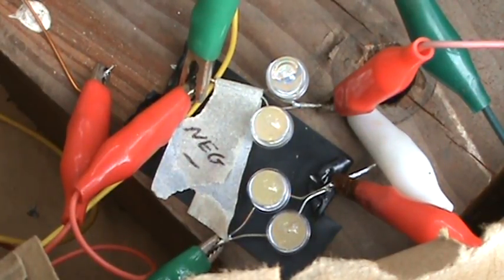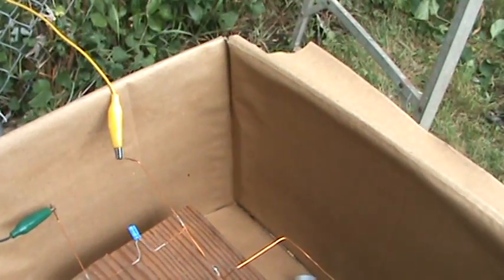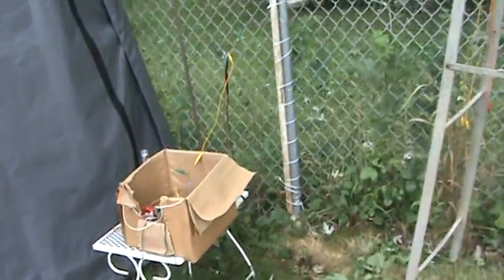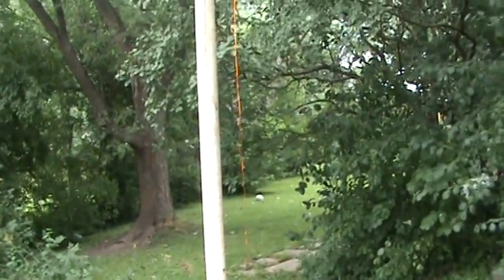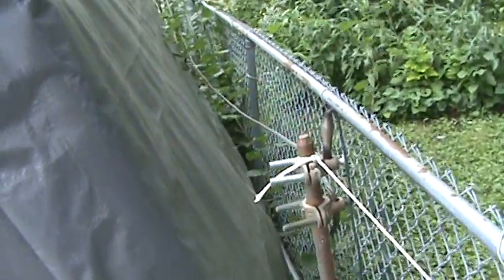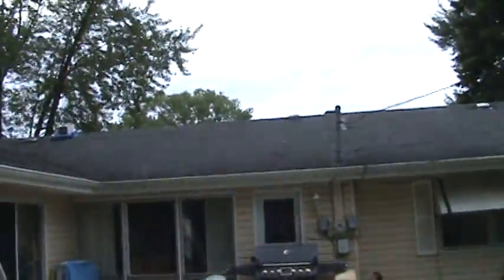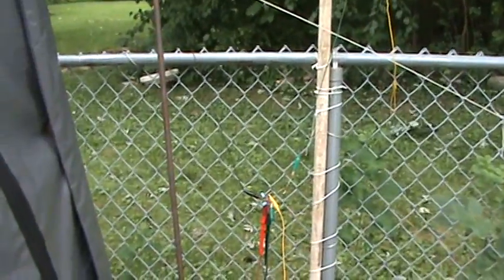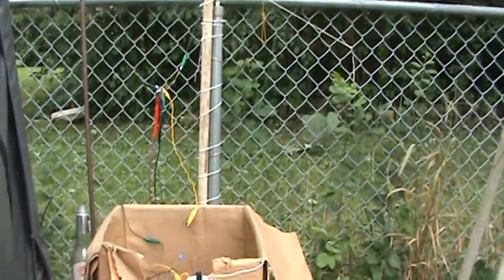FREE ENERGY FROM AIR 2016 Pt 2 (4 LEDs Lit)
Joe Tate's APM...

Joe Tate's patent.

Free energy generator , diy , design , fuelless, how to